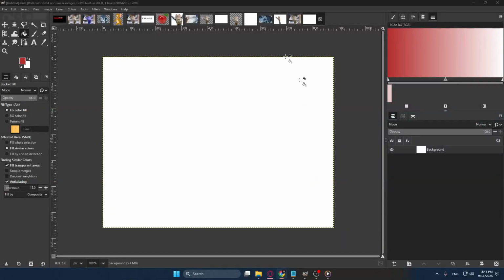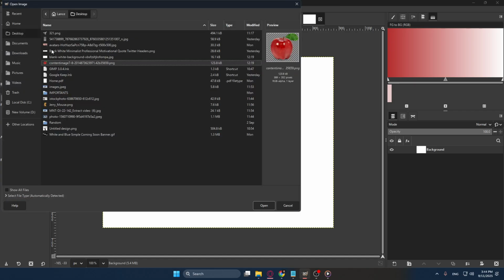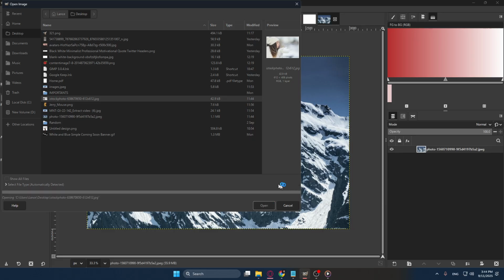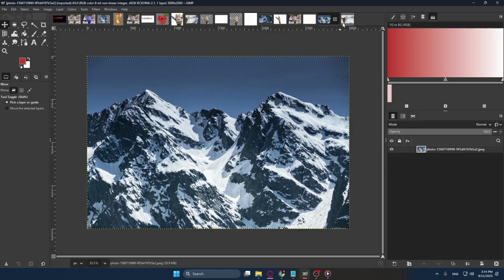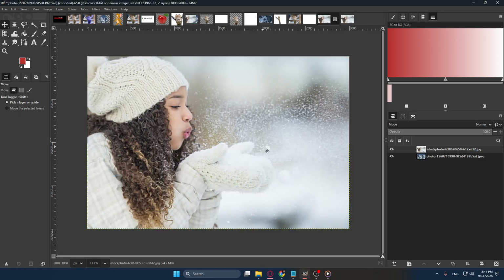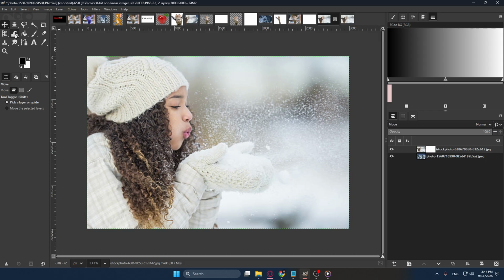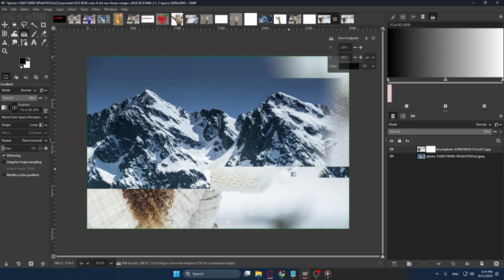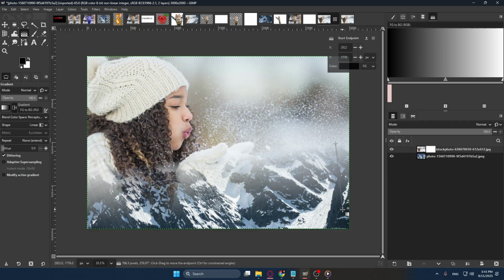How To Fade Between Images In GIMP [2026 Guide]